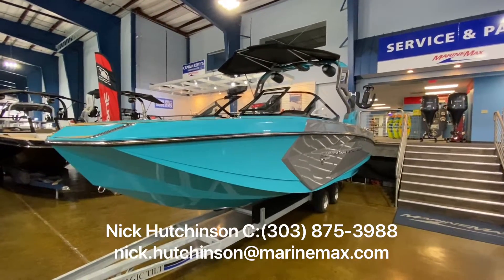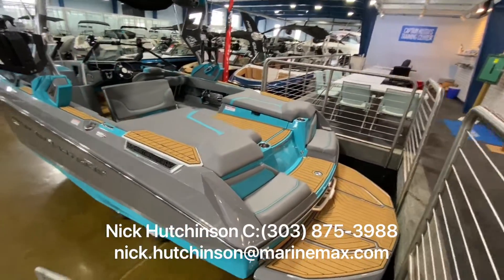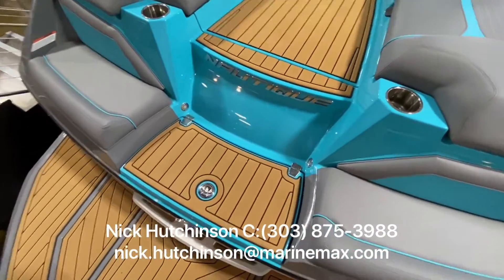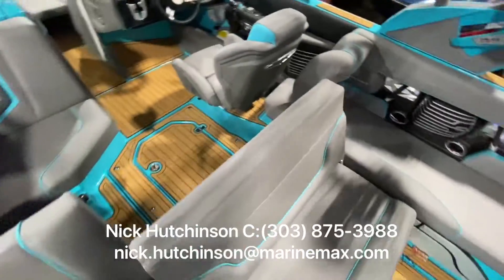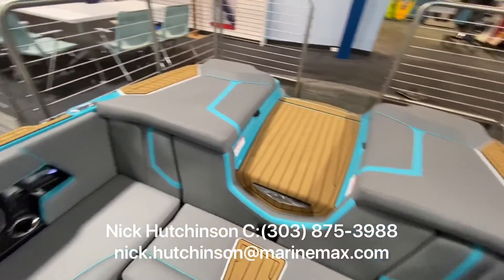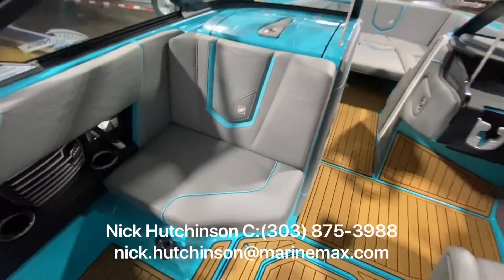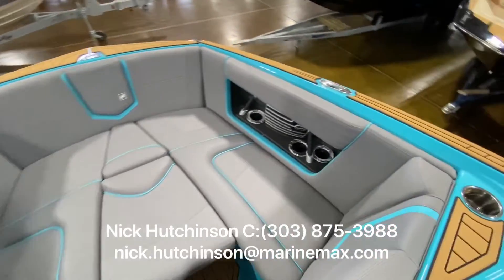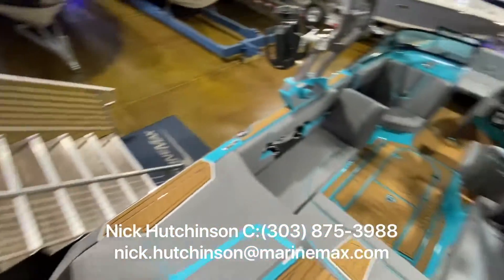2020 Nautique Super Air Nautique G23 For Sale at MarineMax Clearwater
Riders from around the world will agree, nothing compares to a G23. As the industry-leader in wake and surf wave performance, the Super Air Nautique G23 has redefined what we expect out of a wake boat since its debut. The Rider’s Choice as the 5X Wakesurf and 7X Wakeboard Boat of the Year, the G23 has added to that dynasty in 2020 by bringing onboard a multitude of new features. The refined, luxury feel has been leveled up once again so that this revolutionary boat takes you beyond your expectations.